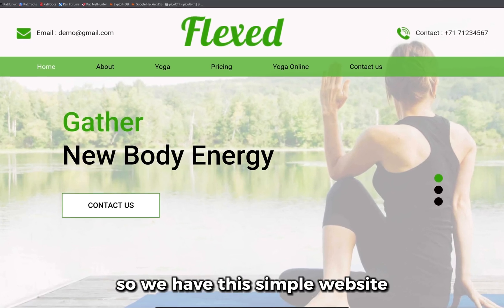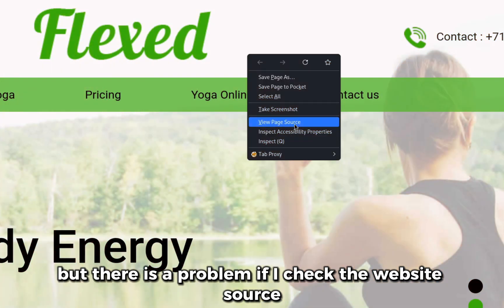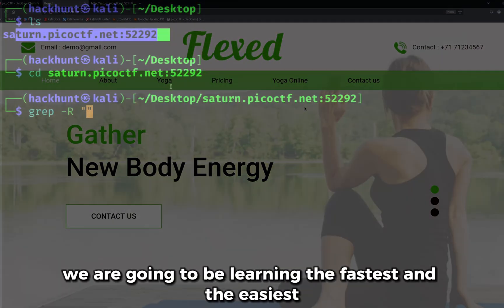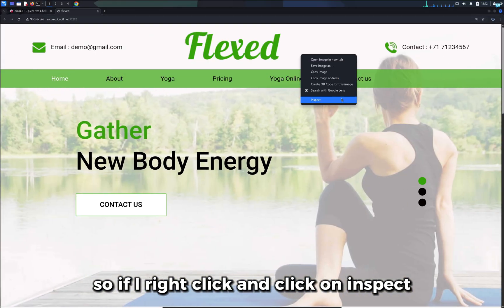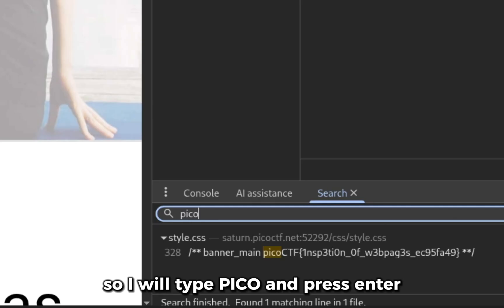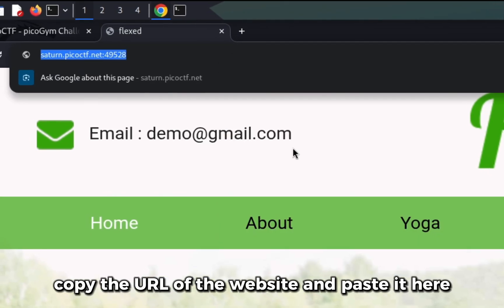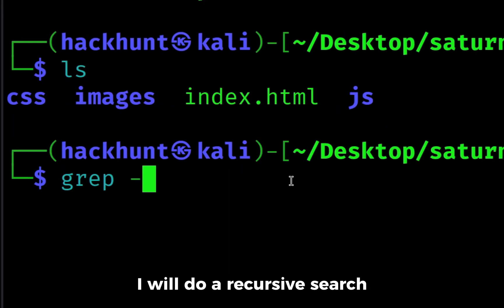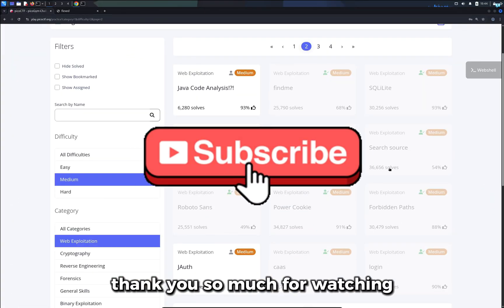Search ANY Website’s Source Code in 1 SECOND (for Hackers) | picoCTF - Search Source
In this video, I walk through the picoCTF “Search Source” web exploitation challenge and show how to quickly find the hidden flag without manually digging through countless source files. Instead of checking each file one by one, I clone the entire website locally using wget and then use grep to search through all downloaded files for the picoCTF flag format. This simple combination of website mirroring and recursive text search makes solving the challenge fast and efficient. A great example of how basic Linux tools can save time during CTF recon and web-based challenges.